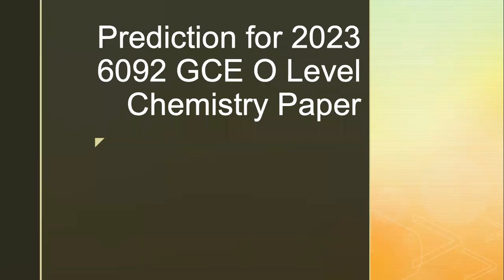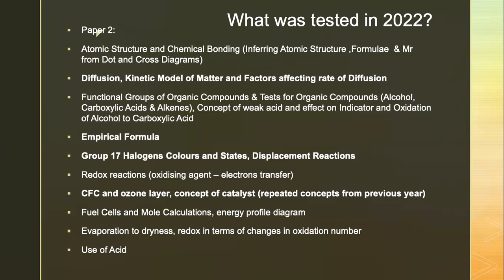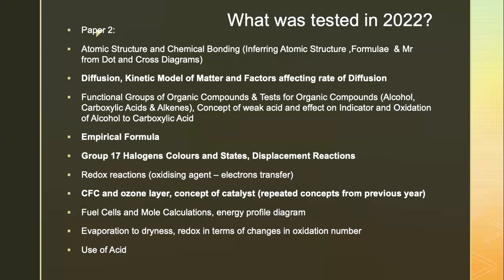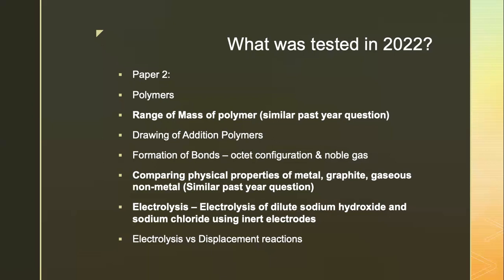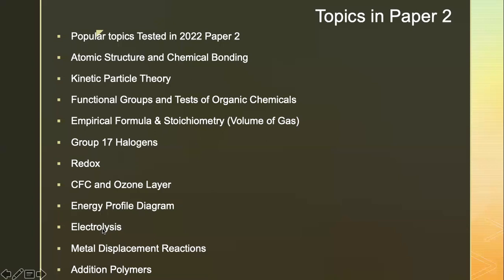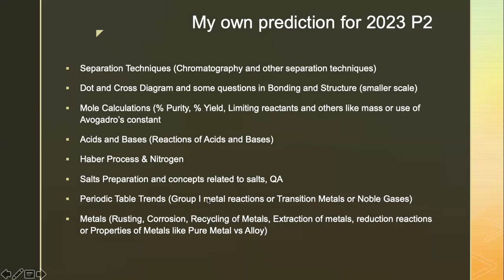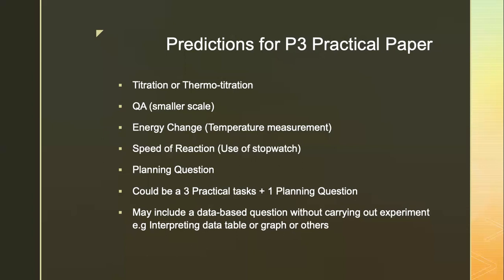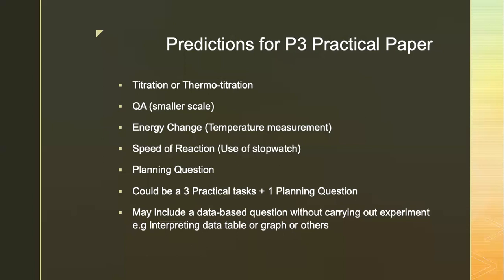Prediction to O Level Chemistry 2023 P2 and P3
My prediction to possible concepts and topics that could be assessed in this year paper. It is getting harder to predict accurately due to the emphasis on higher order thinking skills and moving away from contents.

The organic chemistry questions are similar to A Level where out of syllabus concepts like co-polymers were tested and students were required to infer and interpret based on given information. They were required to tap on their prior knowledge to solve the problems.